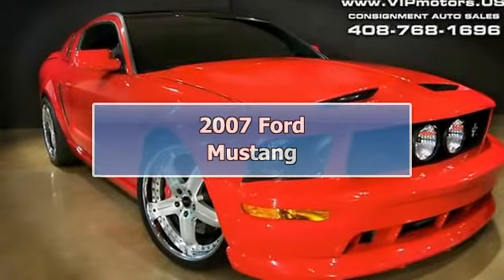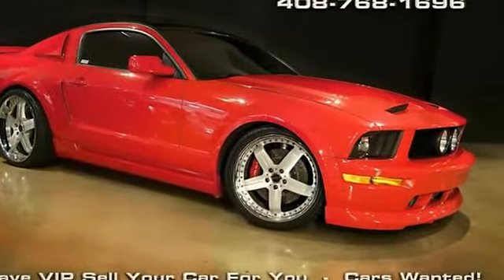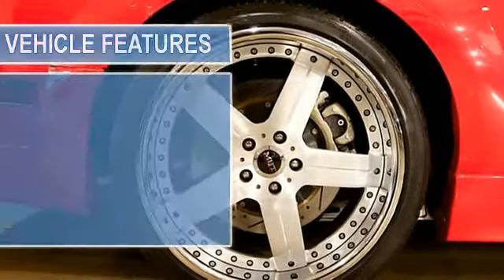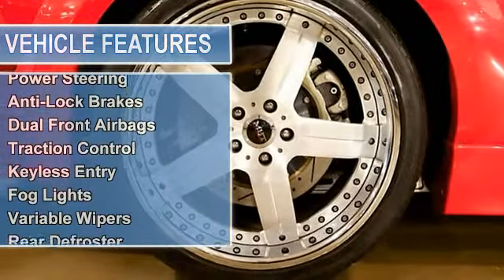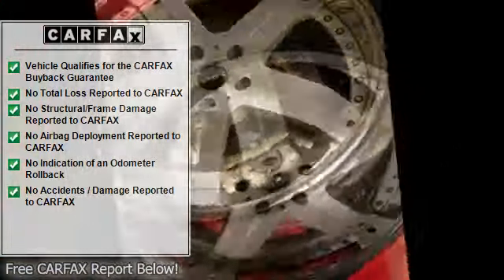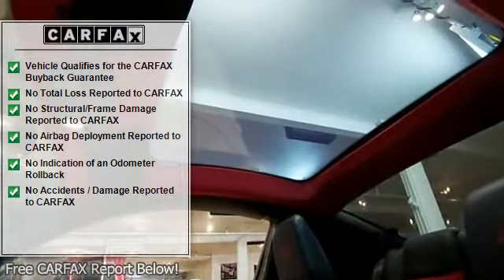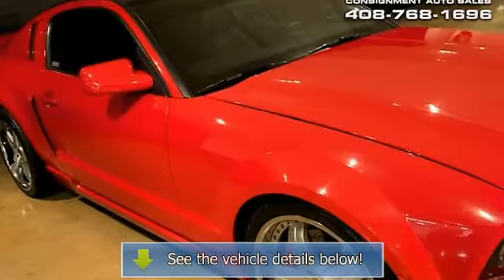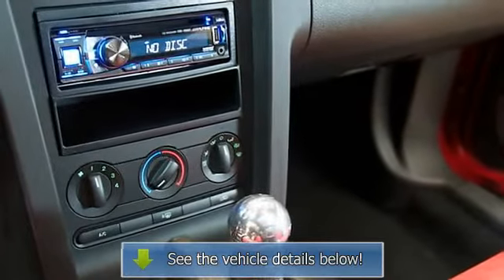2007 Ford Mustang - VIPMotors.us - Santa Clara, CA 95050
VIPMotors.us
2225 El Camino Real

For Sale: 2007 Ford Mustang
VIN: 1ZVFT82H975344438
Engine: 8
Drivetrain: RWD
Transmission: Manual
Mileage: 37,578
Color: Red (exterior) Black (interior)

Features:
Here is a one of a kind 2007 Ford Mustang GT with 9,500 Miles,  This car has been Featured in Mustang Performance Magazine, and showcased  at the 2007 SEMA Convention.  An emission compliant single turbocharger system by Turbonetics was installed, dynoing at 452 RWHP and 515 ft-lb of torque.  A unique feature of this car is the Classic Design concepts Glass back glass sunroof .  Priced to sell!  Dont miss out!     Wheels   Front: MHT 20" x 8.5"    Rear: 20" x10"   Pirelli Tires,       Transmission   T-56 6 Speed   ACT clutch & Flywheel       Brakes    Baer Brakes Pro+     6piston calipers   14" cross drilled rotors,       Suspension    MRT control arms & coil over suspention    H&R srings       Interior   AEM guages    Eclipse Navigation head Unit   Rockford Fosgate speakers, Amps @ subwoofers. Sonsor Decals Have been Removed.